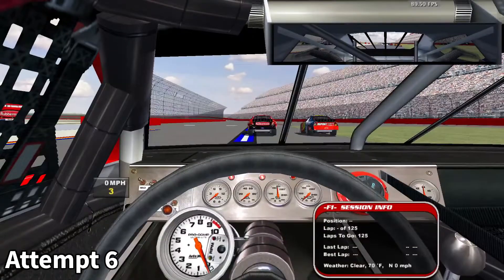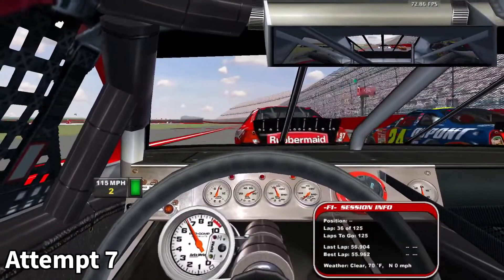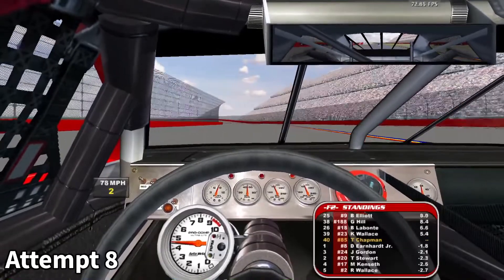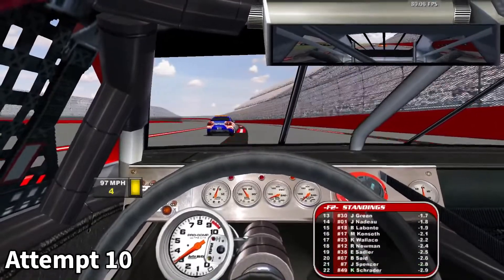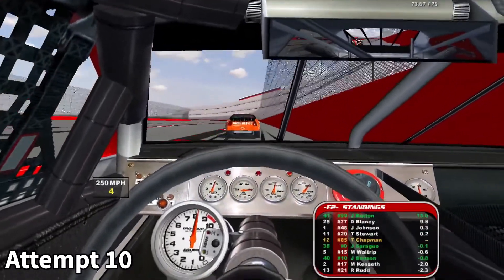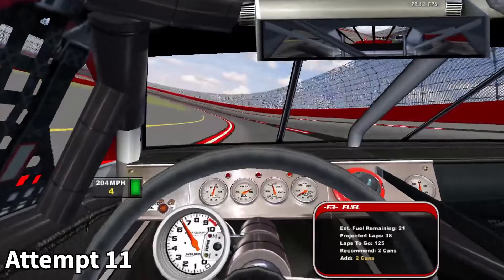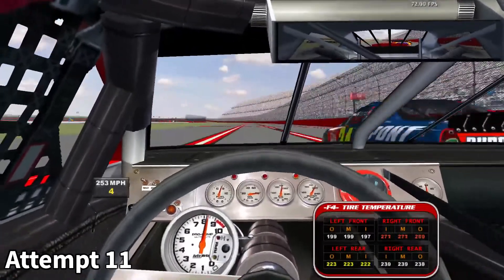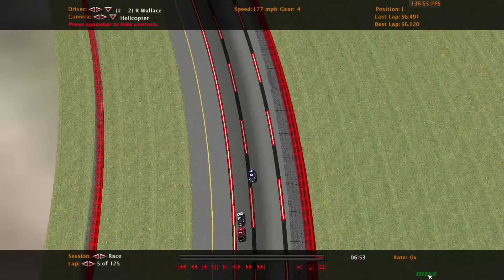I Tried to Win at My Own Track Again